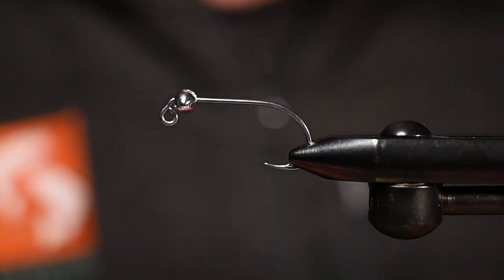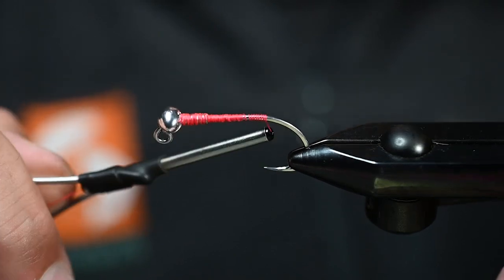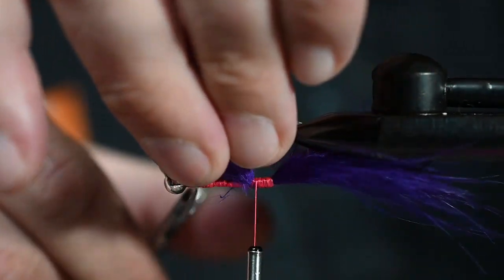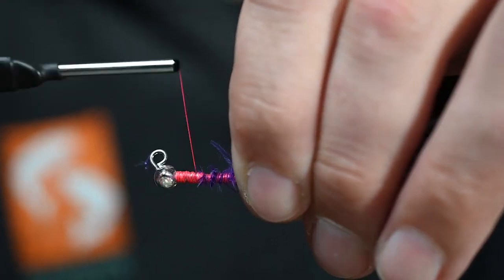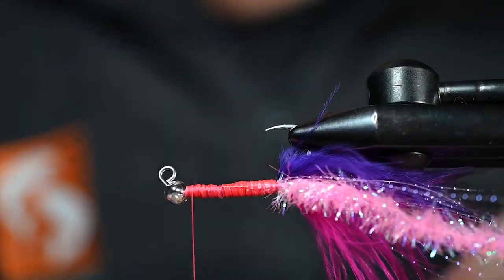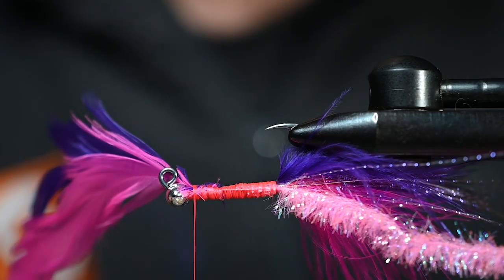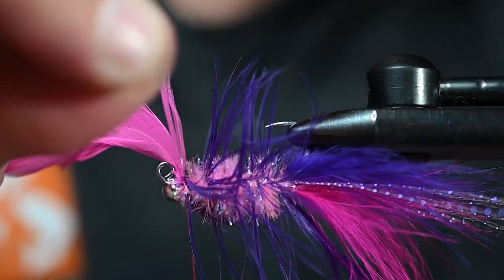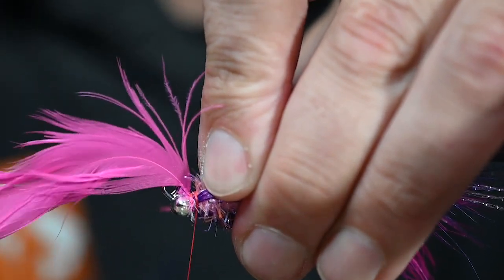EZPZ Coho Bugger- Fly Tying Tutorial - Fly Pattern For Salmon Fishing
Coho and chinook will soon be in the rivers and it's time to get those flies ready. Purple and pink are a winning combo. Put that together on a proven pattern and you are ready for success.

Material List:
Hook: Ahrex SA254 size #2
Bead: Spawn Football Bead 7.5mm Silver
Weighted Wire: Non Lead .020
Thread: Veevus 140 Fl. Pink
Tail: Nature's Spirit Spey Marabou Steelhead Purple and UV Fuchsia
Body: Cactus Chenille Pink Large
Body Hackle: Schlappen Purple
Rib: Ultra Wire Medium Silver
Collar: Schlappen Fuchsia
Cement: Loon Hard Head Clear